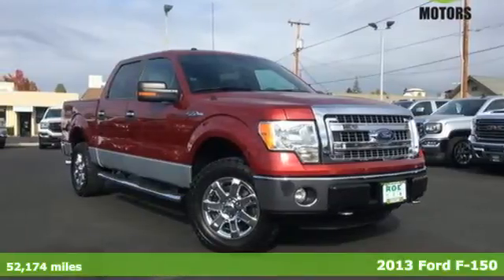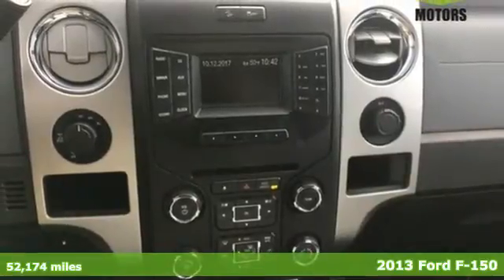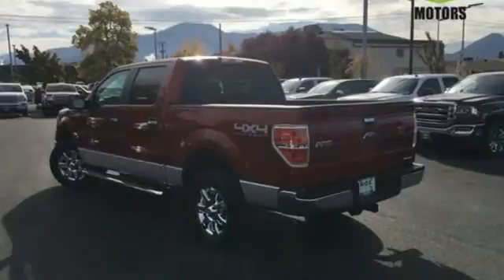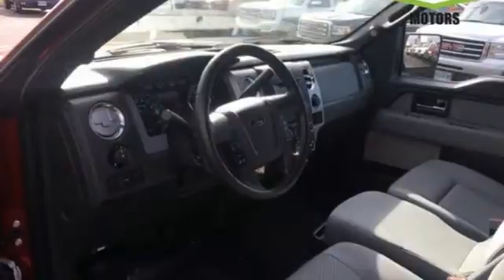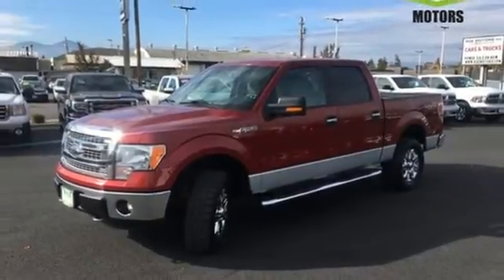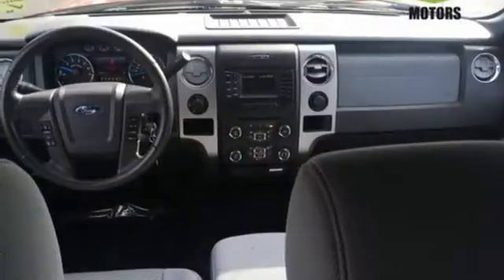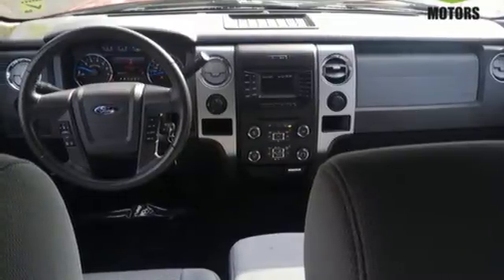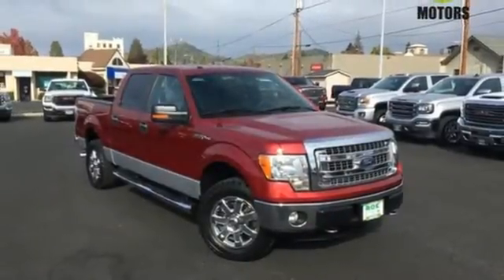2013 Ford F-150 Medford OR Grants Pass, OR #49321 - SOLD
Year: 2013
Make: Ford
Model: F-150
Engine: 5.0L V8 FFV
Transmission: 6-Speed Automatic Electronic
Color: Red
Mileage: 52174
Stock #: 49321
VIN: 1FTFW1EF4DFE07351
Clean CARFAX. MP3, Bluetooth, Tow Pkg, 4WD, GVWR: 7,350 lbs Payload Package, Rear step bumper, Security system. Odometer is 10033 miles below market average! Ruby Red Metallic Tinted Clearcoat 2013 Ford F-150 5.0L V8 FFV 4WDbrbrbrAwards:br * 2013 KBB.com Brand Image AwardsbrbrRoe Motors was recently honored by being Better Business Bureau Business of the Year for the State of Oregon !!! Roe Motors has been a trusted, family owned business in the Rogue Valley for over 34 years. We are dedicated to supporting our community and providing outstanding customer service.

Address:
201 NE 7th Street